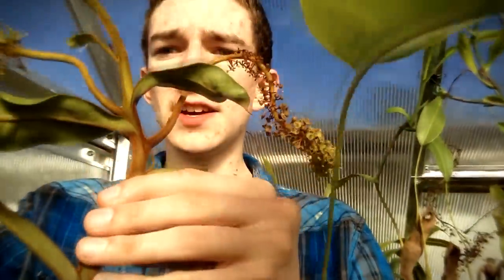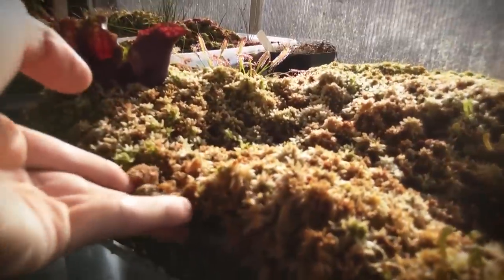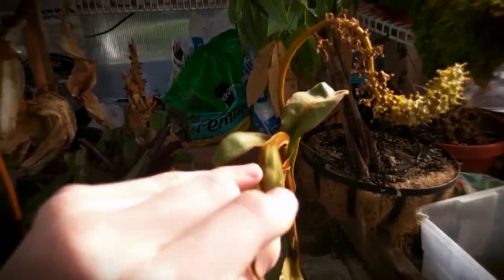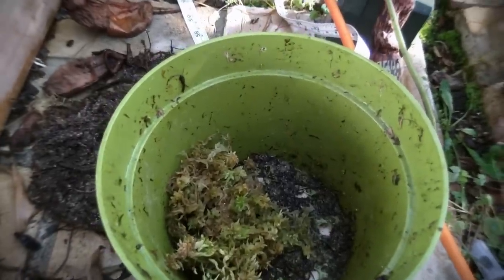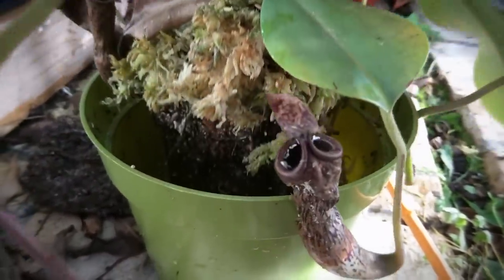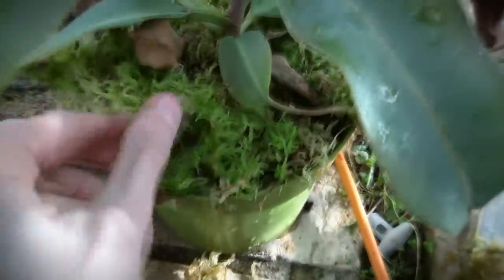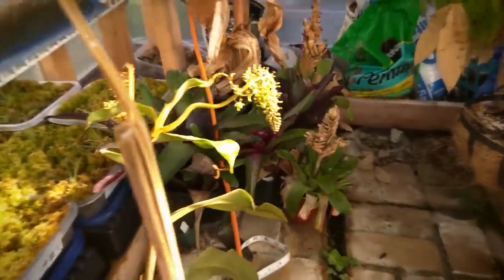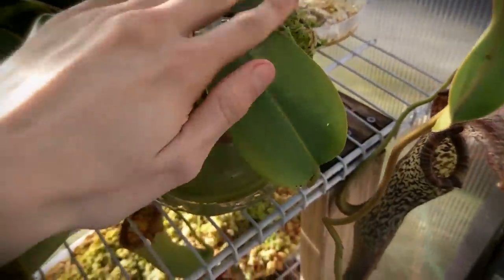How to: Repot Orchids & Carnivorous Tropical Pitcher Plants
In this tutorial, you will learn how to repot tropical carnivorous pitcher plants, as well as some orchids!

In this video I am repotting a Nepenthes vogelii, a very unique species of carnivorous tropical pitcher plant. I used live Sphagnum moss as a growing medium, which retains lots of water. Live Sphagnum on top of the growing medium also helps to retain moisture in the pot so that you do not have to water as much.

You can also repot Nepenthes and many Orchids in purely dried Sphagnum moss (but not peat moss). Orchids sometimes prefer a mix of growing mediums, so do research on the species you want to repot and take into account what it is growing in before you repot it.